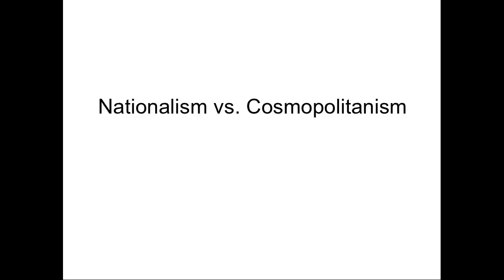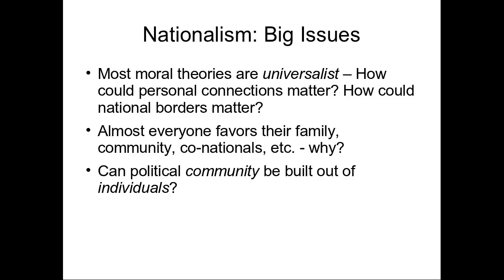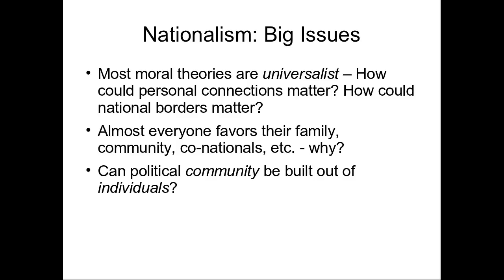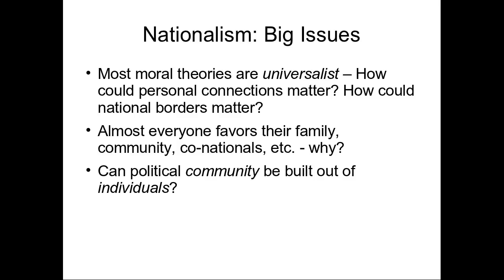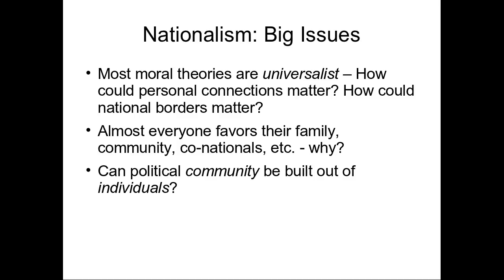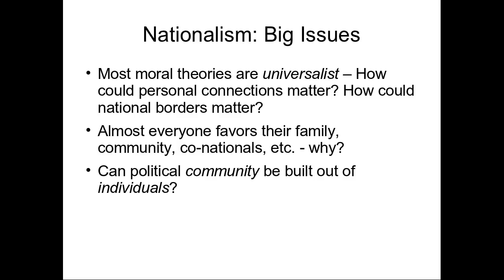Nationalism vs. Cosmopolitanism (Part 1)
This is the first part of the lecture - wait for the exciting conclusion in part 2!